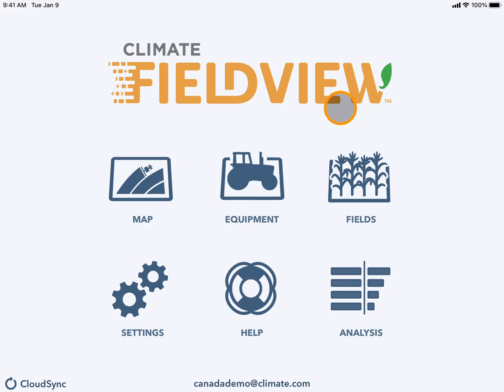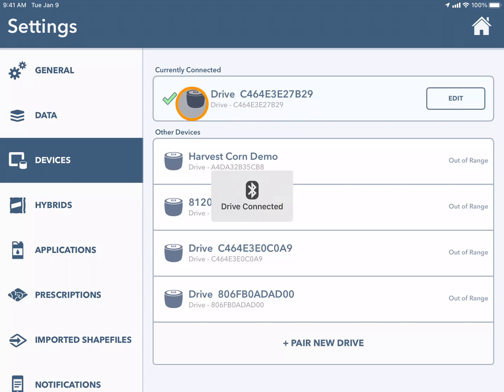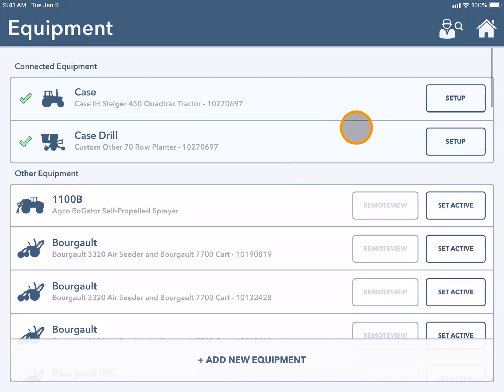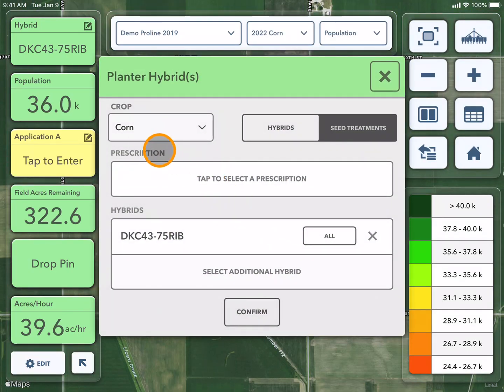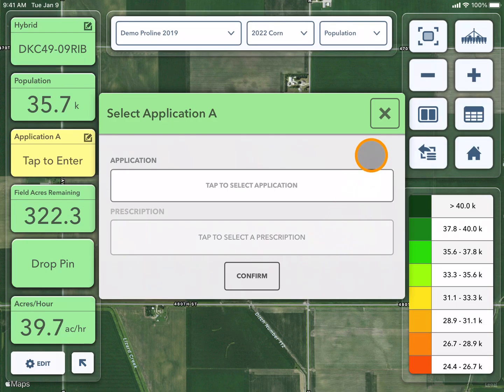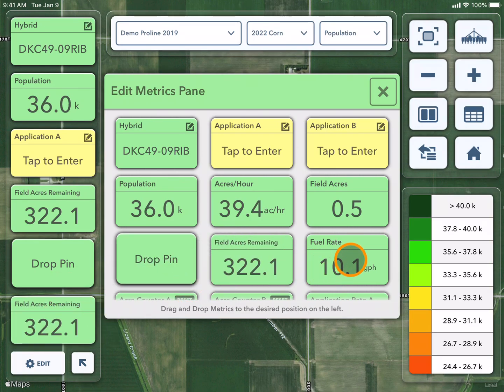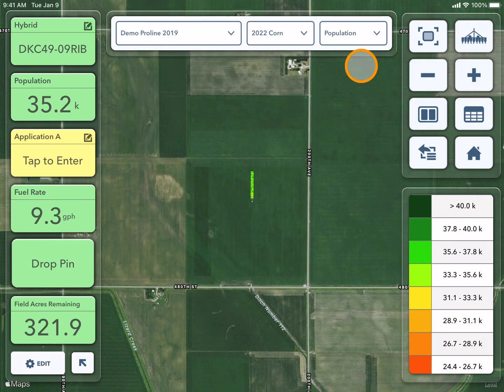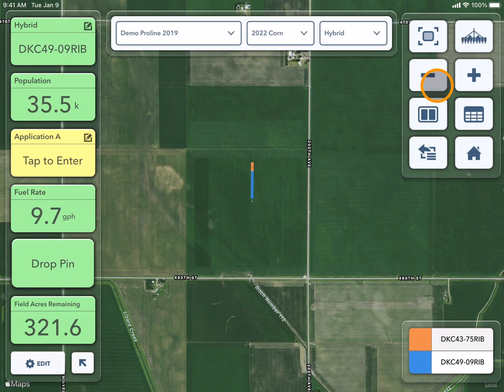Cab App - Map - Beginning to Map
The steps to begin to map a field and stream data from the Cab. Connecting to the FieldView Drive or 20/20 monitor, selecting equipment, field and product